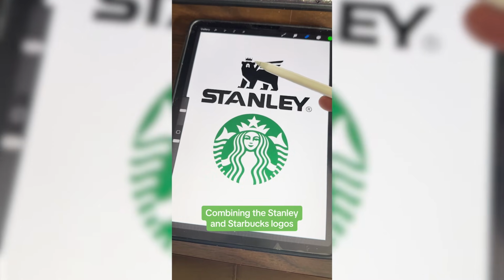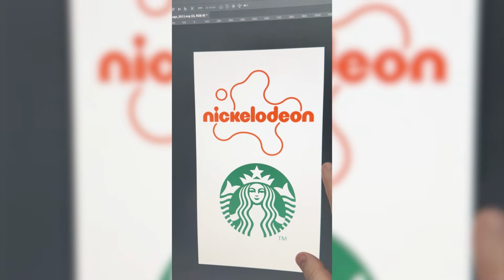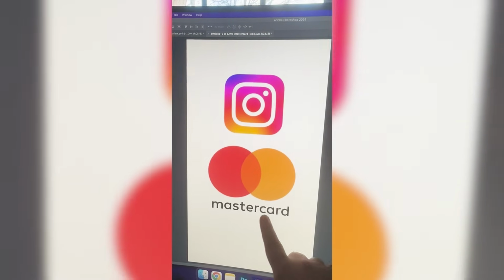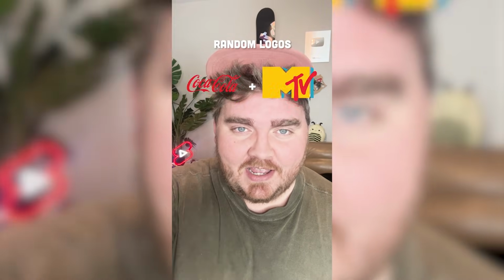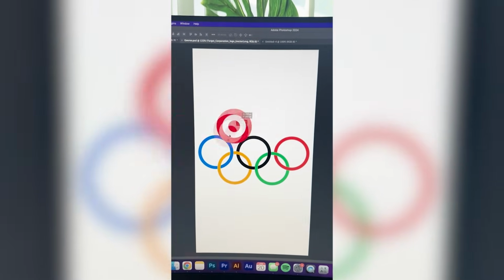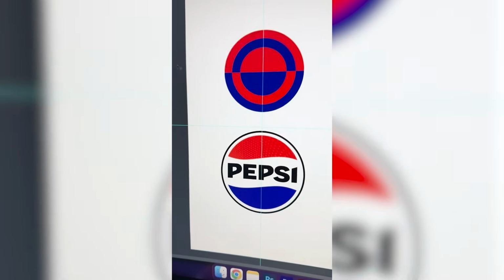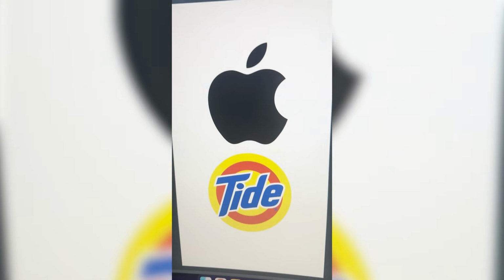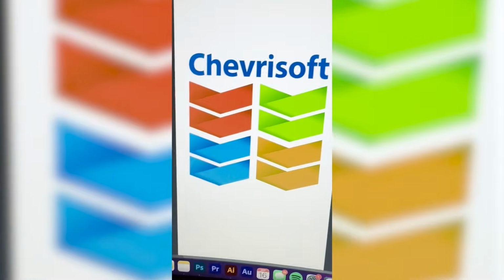Combining Logos using a Random Filter | Shorts Super Compilation 4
This video includes 36 of my logo mashups, all in one place! Which one is your all-time favorite?